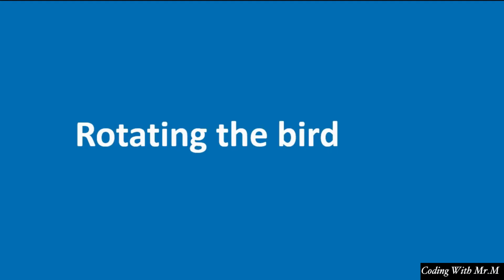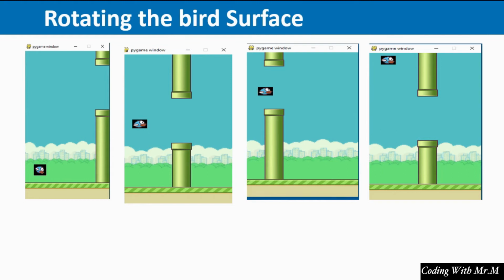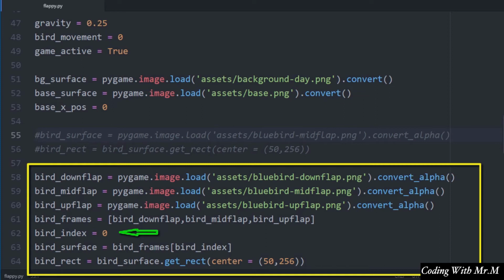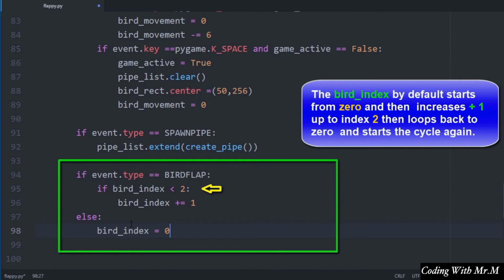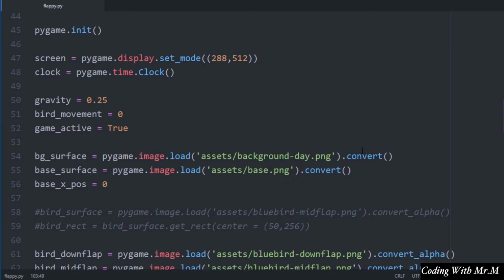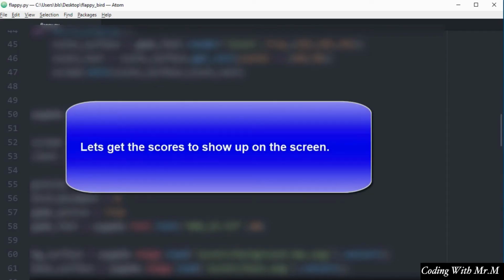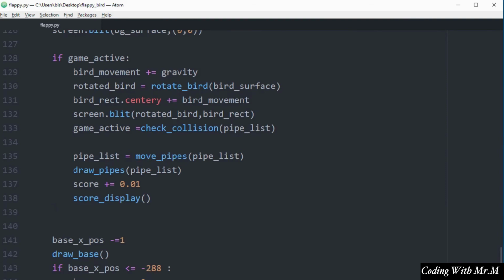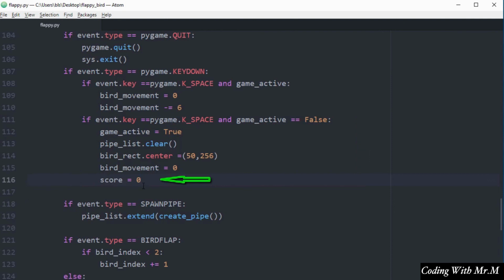Adding The Game Score | Game Development for beginners with Python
Python is a very versatile modern programming language and in this course, you will learn basic game development using a python library called pygame.  We will be creating a clone version of the very popular game called flappy bird that made a lot of money for its developer a few years ago.

Creating a flappy bird clone from scratch will teach you some very useful practical skills in game development that you can use to create your own games in the future.

In this video, we're going to learn about Environment Setup for creating the flappy game using python.

Time-Stamp :
00:00   Rotating the bird
07:59  Animating the bird to flap
22:23  Adding The Game Score

You'll learn the following things with this course :

Gain practical experience in Python game development
Develop a clone of Flappy Bird using Python game programming
Create game surfaces and main display screen
Create basic animation
Check for events and how to trigger a response
Add scoring to game
Import images  onto their own surfaces and embed them in rectangles
Position objects on the game screen
Spawn objects that are triggered by a timer
Add sound effects to the game
Position objects on screen using coordinates

Learn game development using Python
Create a flappy bird clone from scratch
Learn to create game surfaces
Learn to mount surfaces
Learn how to place images on surfaces
Learn collision detection
Learn to add scoring to game
Learn basic animation of images
Learn how to move objects in-game
Learn how to implement game event and event loops
Learn to create functions
Learn to use conditional statements
Learn to iterate over a list with for loops
Learn to create while loop
Learn to create variables
Learn how to import modules and packages
Learn to add sound effects to the game
Learn how to spawn objects
Learn how to use the random module to choose random numbers
Learn how to rotate objects
Learn how to trigger USER EVENTS